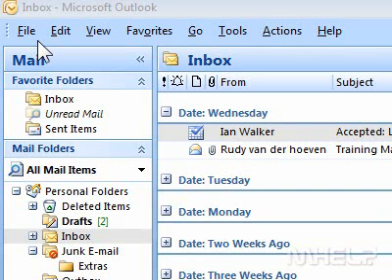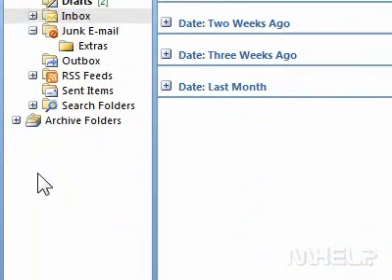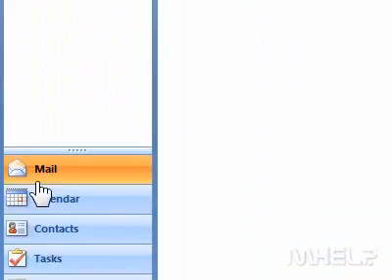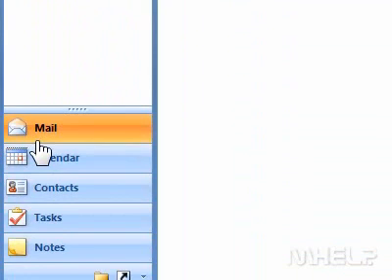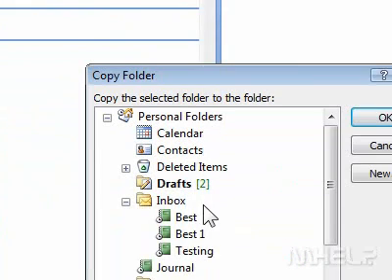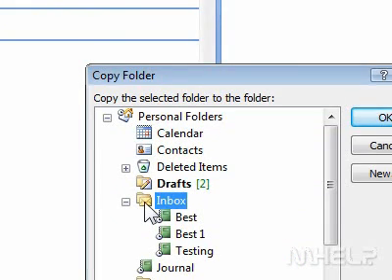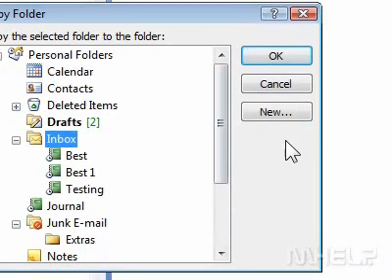How to copy a folder in Outlook